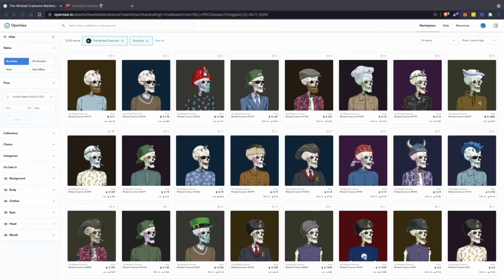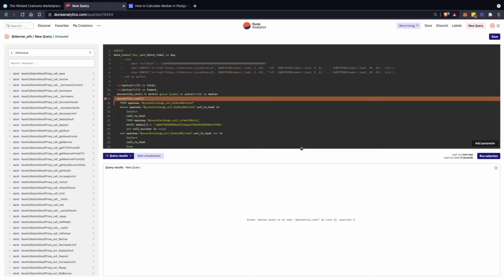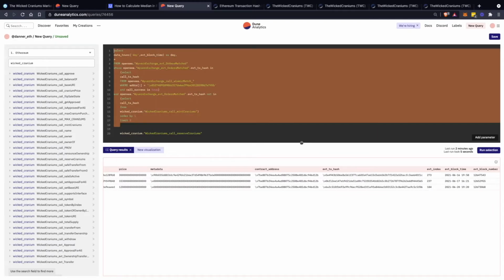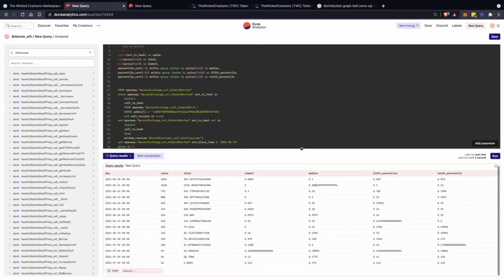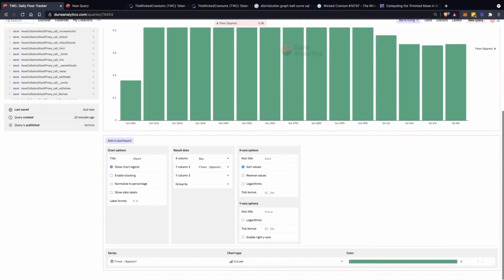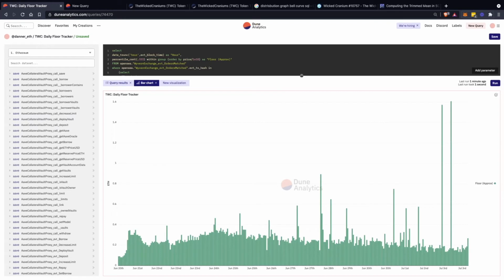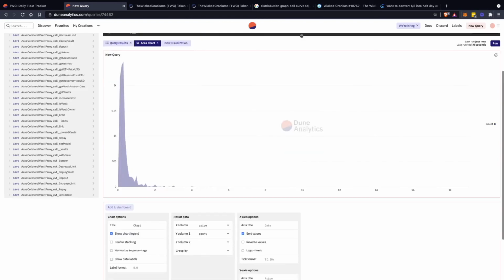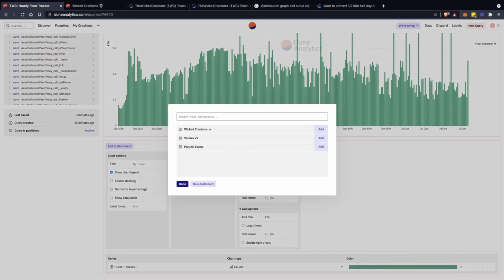Dune Analytics - Working Session: The Wicked Craniums Floor Tracker & Sales Distribution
Recored audio via computer instead of headset, apologies for inconsistent volume